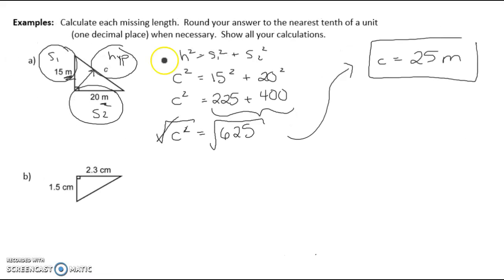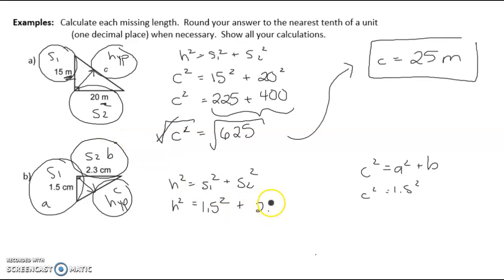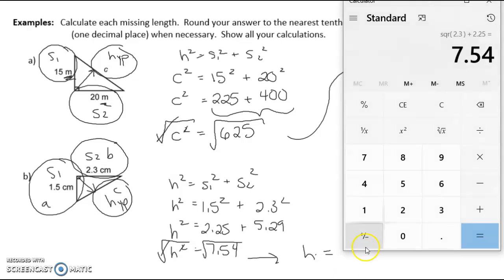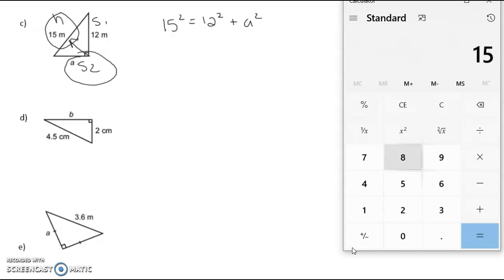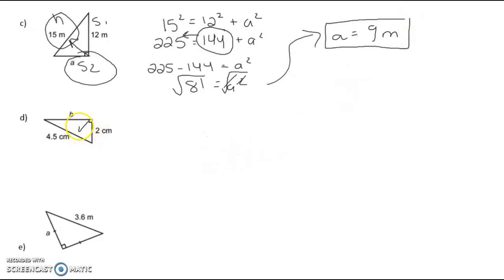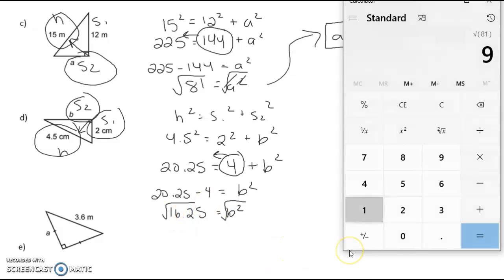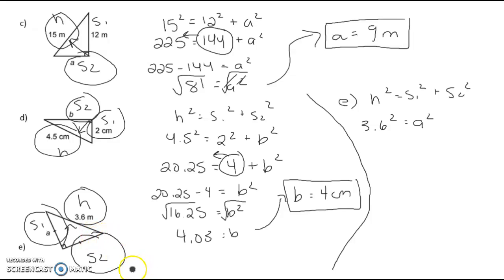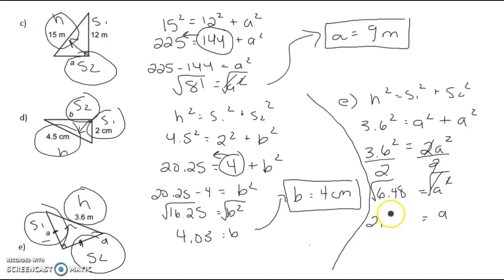MPM1D - Day 27 (27a) 2 of 2